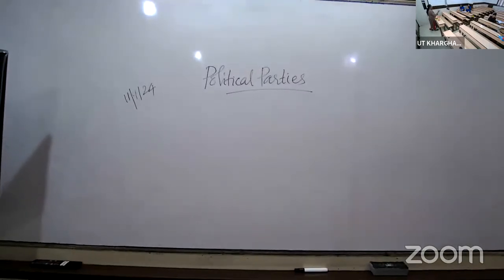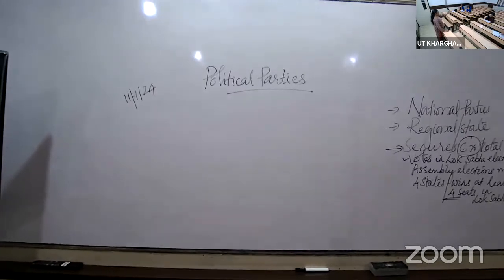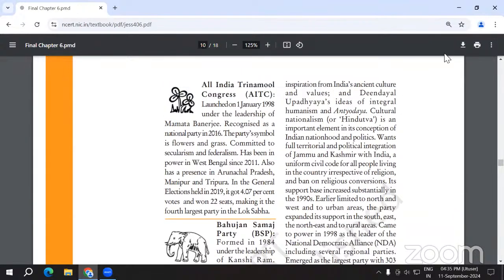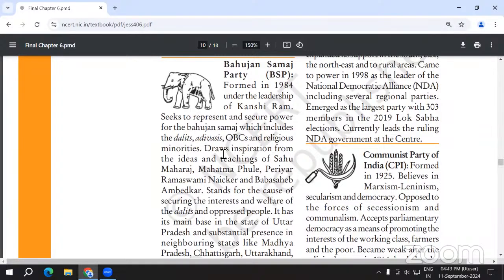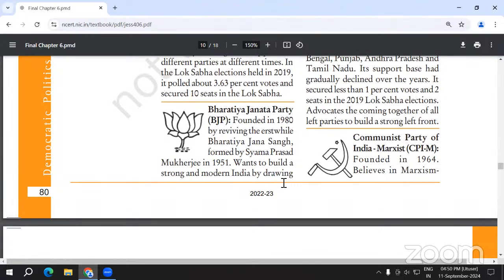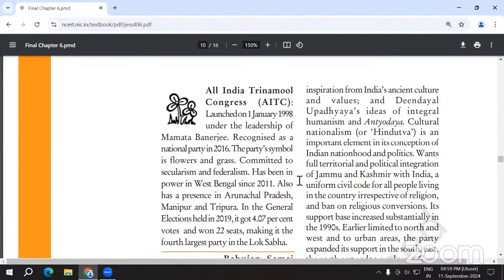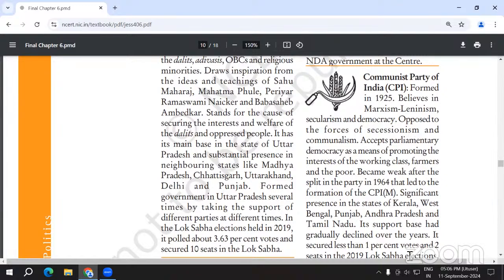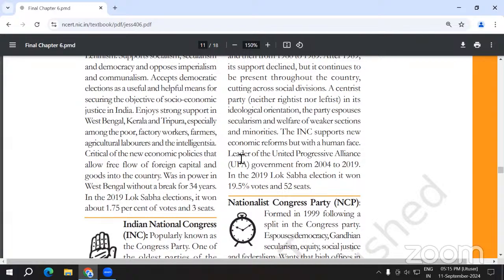KHR25 - X CBSE SST JOLLY 11/09/2024